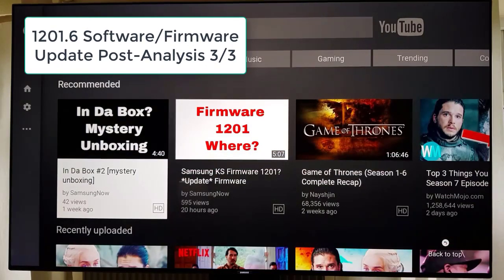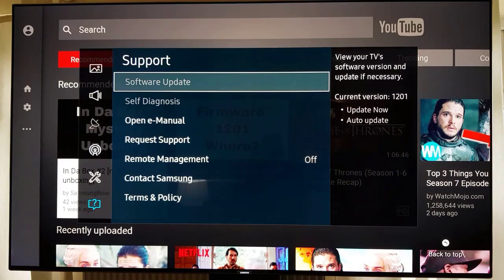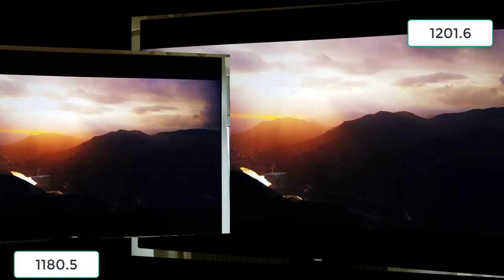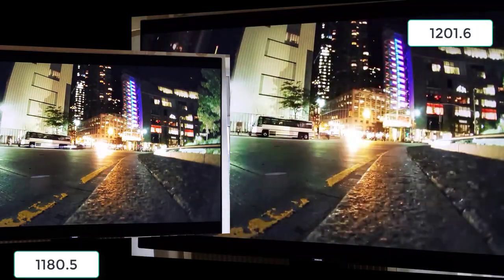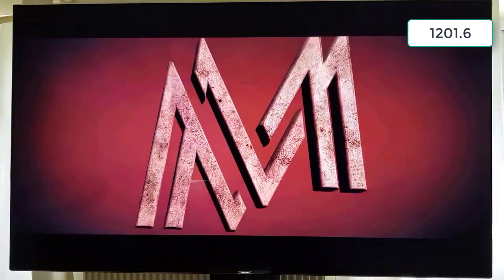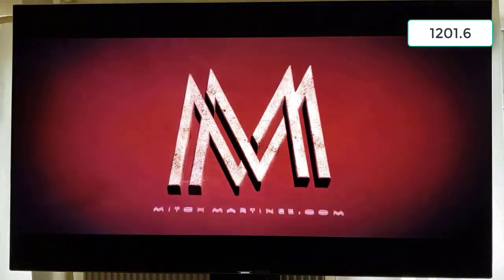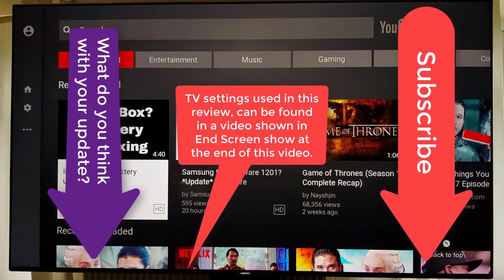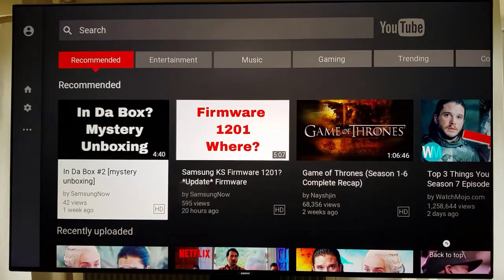1201.6 Update Software Firmware POST Analysis 3/3 - Samsung KS7000, Samsung KS8000, Samsung KS9000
for the latest calibrations, news and updates. As well as subscriber benefits of in-depth calibrations and direct personal help from me. 1201.6 Update Software Firmware POST Analysis 3/3 - Samsung KS7000, Samsung KS8000, Samsung KS9000. Post analysis of 1201.6 compared to 1180.5. We view and discuss what has changed and what hasn't.